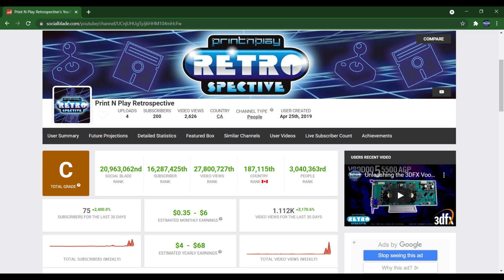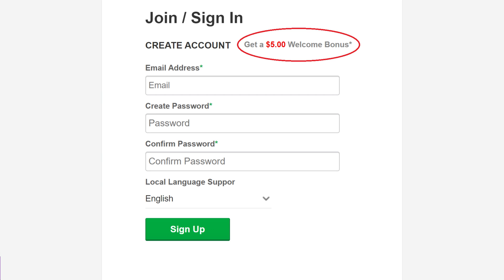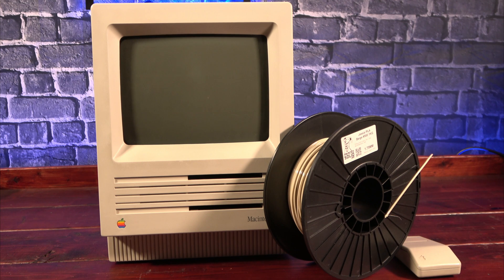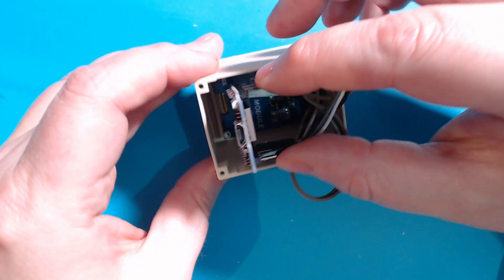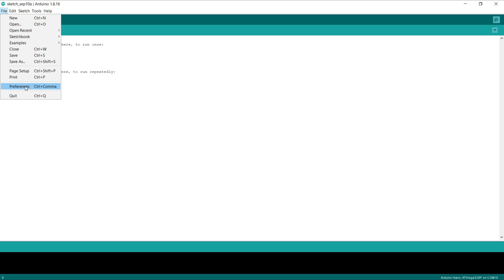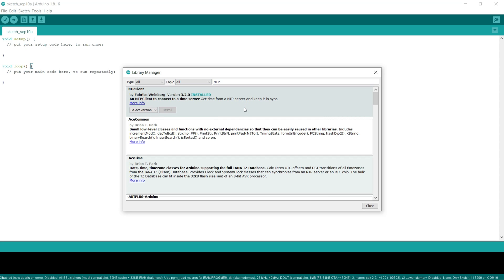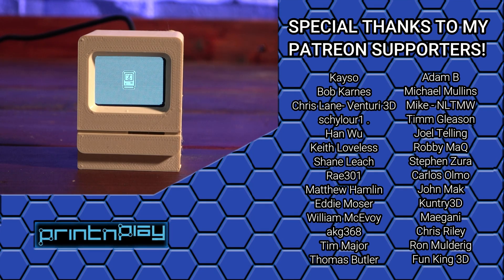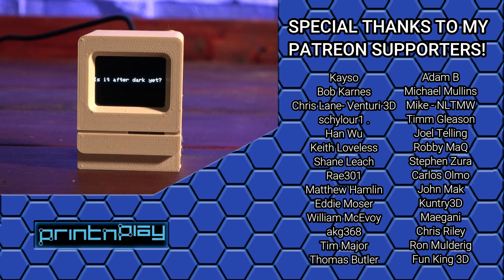Building an ADORABLE Mini Macintosh Classic Sub-Counter for YT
for helping make this video happen!

In addition to this channel, I also run a retro tech channel and I wanted a way to keep track of my subs and views on that channel, in a way that would fit in with its retro feel. And so, the Macintosh Mini Sub Counter was born.

Make sure to select the correct board (I Use ESP8266 generic) and COM port from the Arduino IDE when programming. I didn't touch on this in the video, but figured I should add a note in case this is your first Arduino project.

Equipment:
ESP8266 Module

128x128 1.5" OLED Display